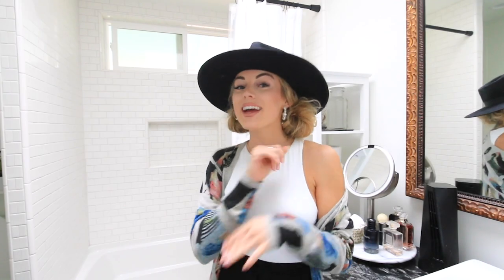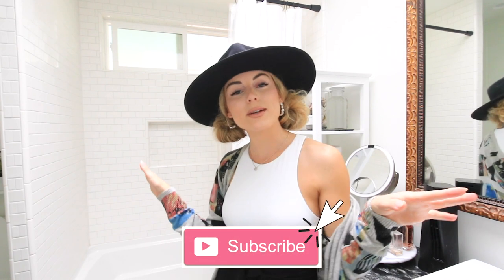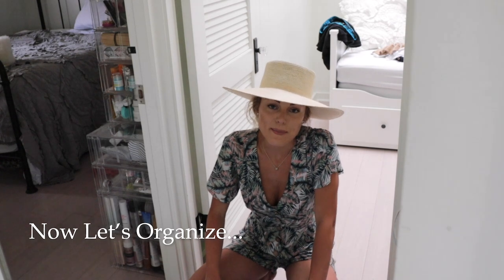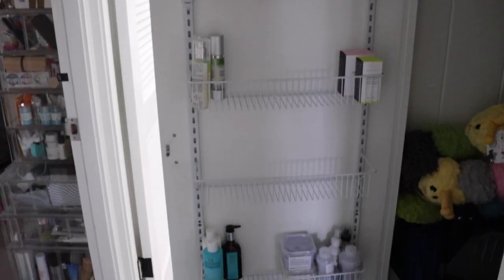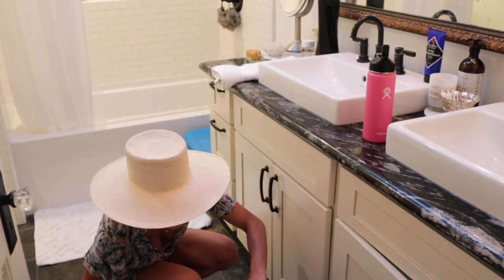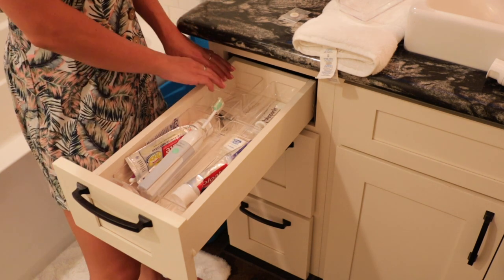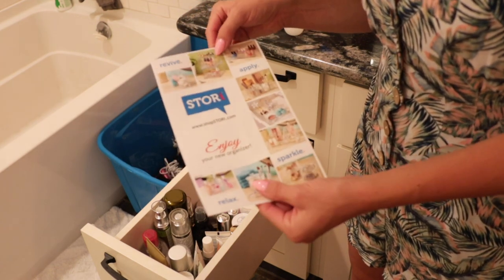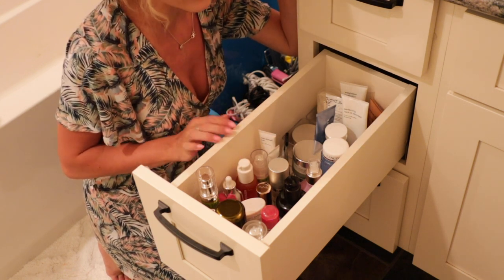Organizing The Bathroom | Moving To Hawaii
Loves... we are finally organizing the bathroom! For Some Reason OrganizingTheBathroom took some serious time! Excited to share this two bathroom part video with you!

Links to Products In The Video:
White Bathroom Shelf
Beauty Closet "Can" Shelving
Clear Organizing Bins
White Stackable Bins

Mailing Address:
Angelique Cooper
111 Hekili St, Ste. A #602

Makeup I am Wearing:
Laura Mercier Foundation
Ardell Lashes
Fenty Gloss Bomb
Urban Decay Naked Reloaded
Lawless Translucent Powder
Hoola Bronzer